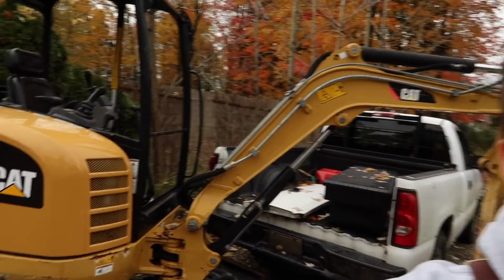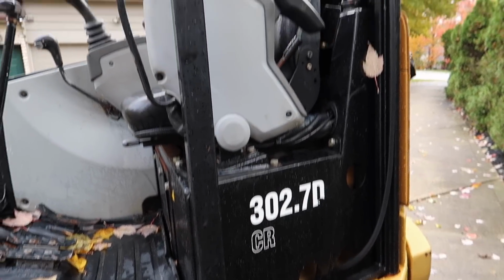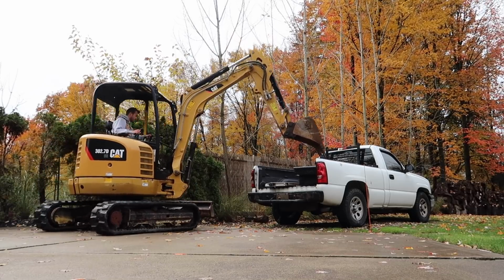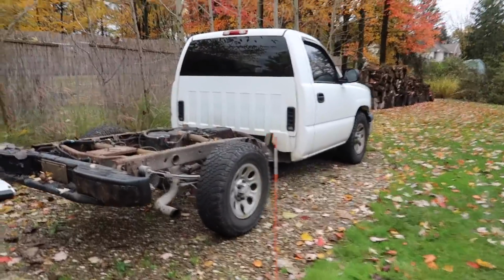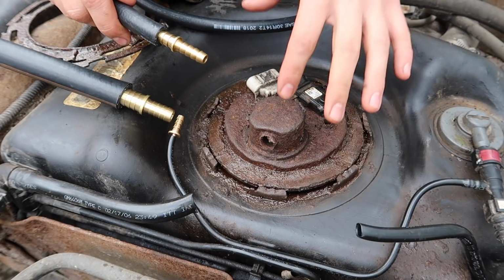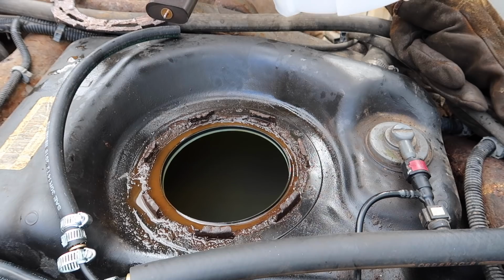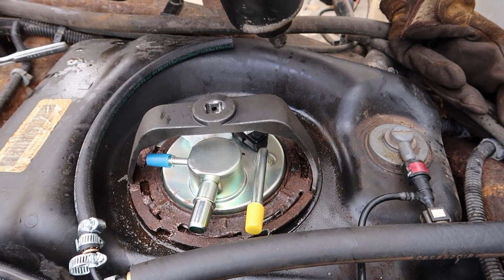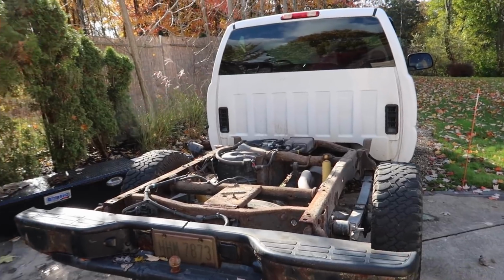MY NEW CAT MINI EXCAVATOR 302.7D CR (and I fixed my truck)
Its a Caterpillar 302.7D CR mini excavator.  After showing the machine, I tackle the fuel pump issue on my truck.  I use the excavator to remove the bed and replace the pump.  I will have more videos of working on my excavator in the near future.

Links to parts used in this video:
FUEL PUMP RING REMOVAL TOOL
FUEL PUMP CHEVY 1500
Tool Box
Tool Box (Cheaper Style)
$10 OIL FILTER TOOL
10W30 OIL